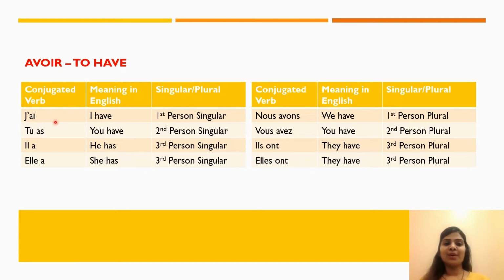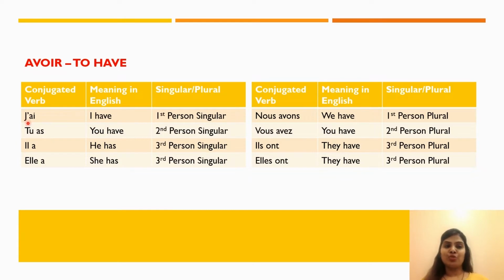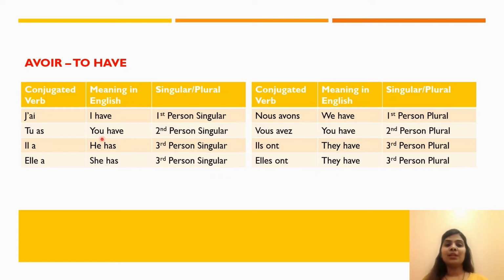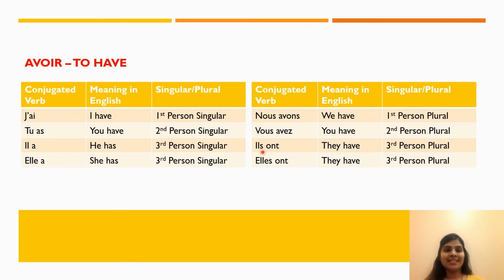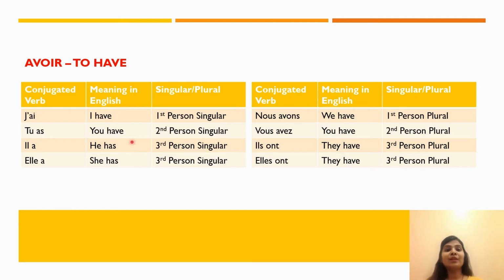French Lesson 7: Conjugation of the verb Avoir (To Have) | Present Tense| French Grammar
Welcome to French lesson 7. In this lesson let's learn conjugation of the verb Avoir which is one of the stepping stone verb in the French language . Do watch the video till end as it will cover many important grammar concepts like conjugation, pronouns etc in French.